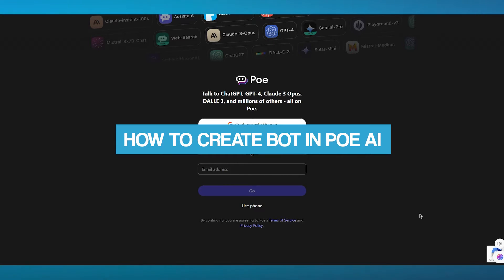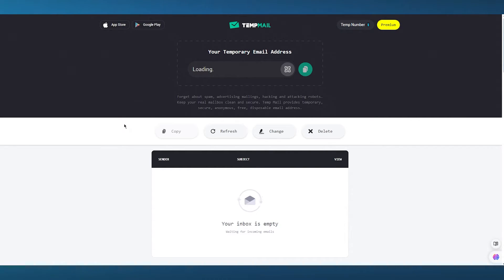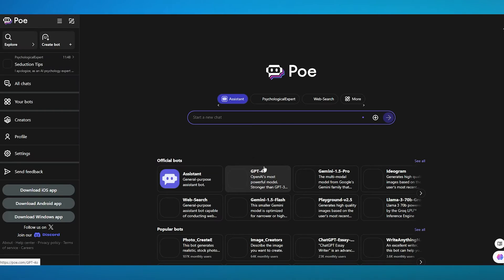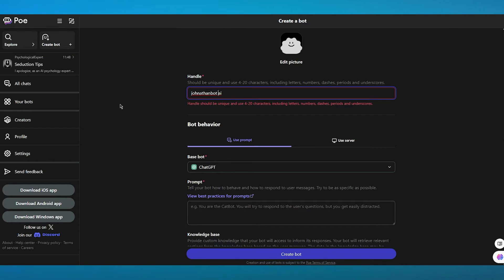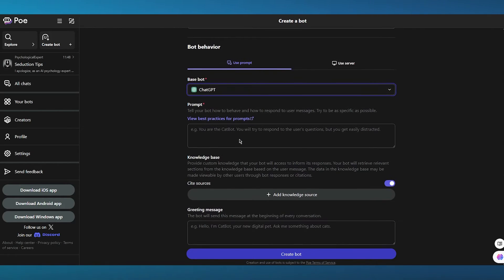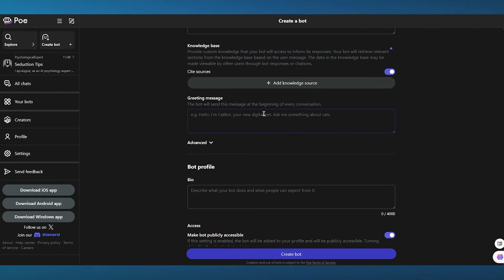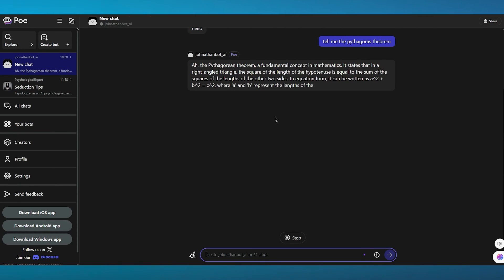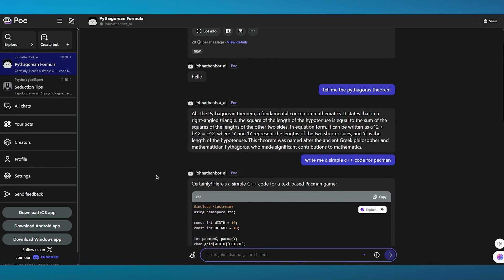How To Create Bot In Poe Ai | How To Make Bots In Poe Ai ( 2025 )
In this video, we show you How To Create Bot In Poe Ai | How To Make Bots In Poe Ai